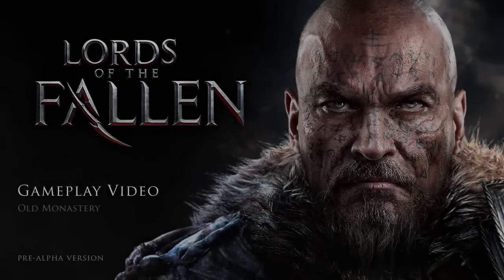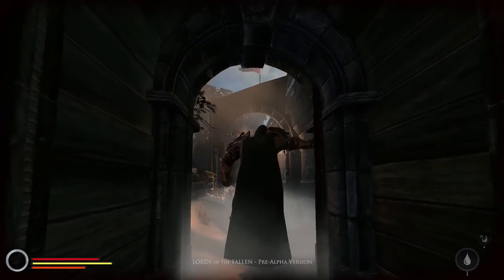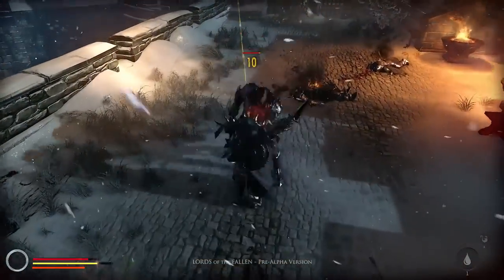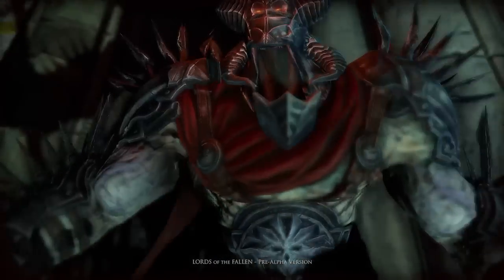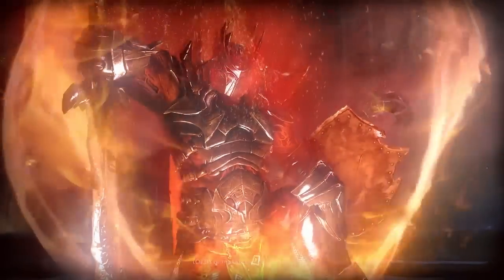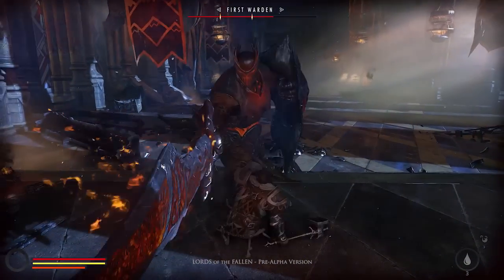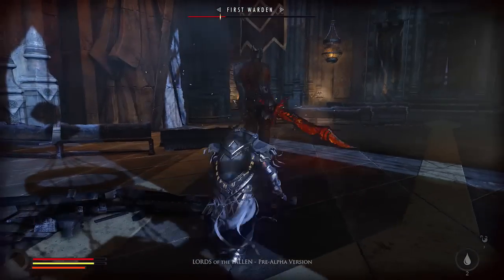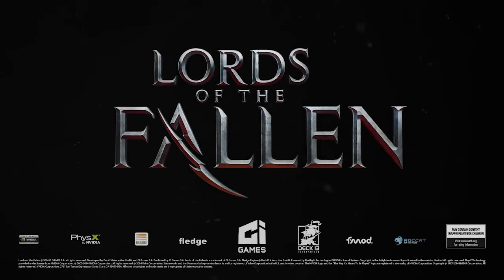LORDS of the FALLEN Gameplay - Old Monastery [ESRB]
Gameplay footage from the Old Monastery area of Lords of the Fallen narrated by Executive Producer Tomasz Gop.

Lords of the Fallen is a Fantasy Action RPG co-developed by CI Games and Deck 13. Release: Fall 2014 Platforms: Xbox One, PlayStation 4, PC